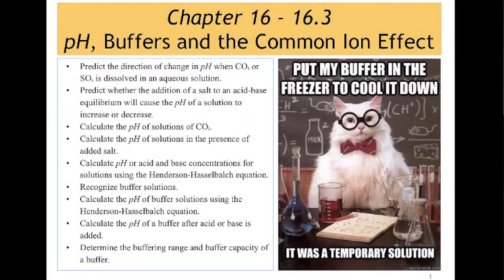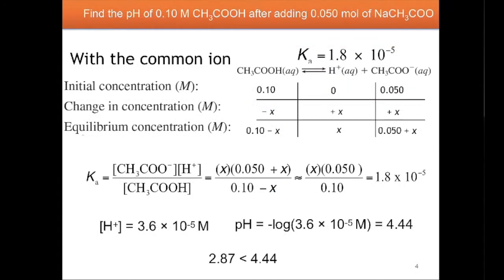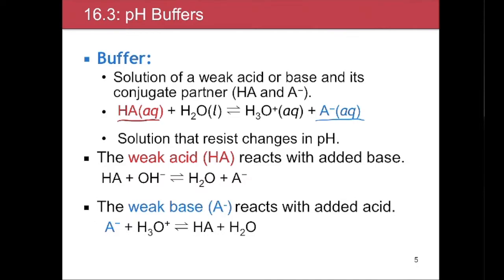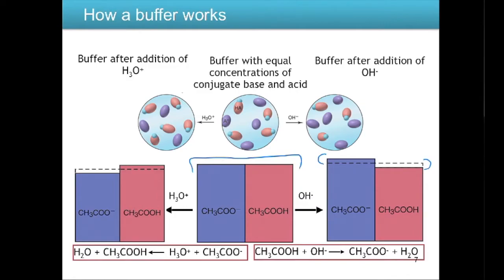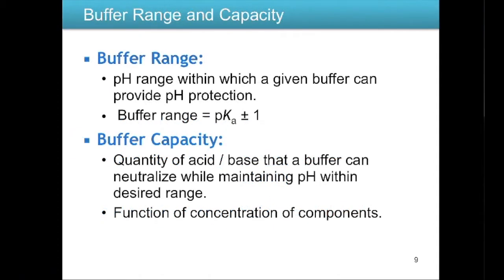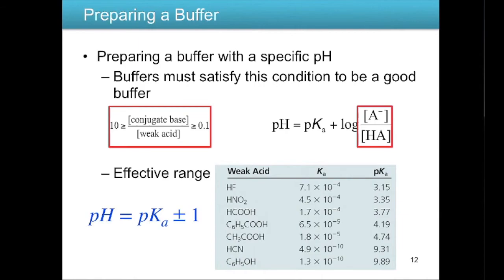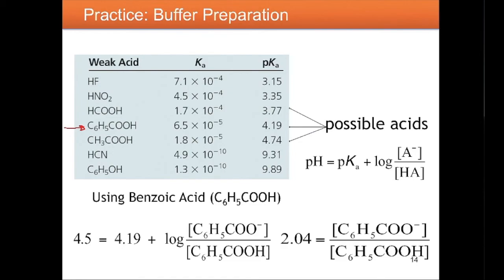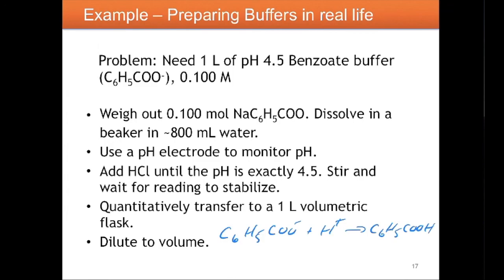CHEM 123 - pH, Buffers and the Common Ion Effect (16 - 16.3)